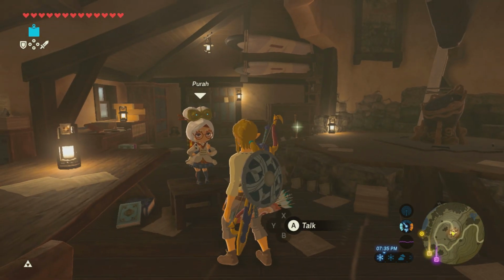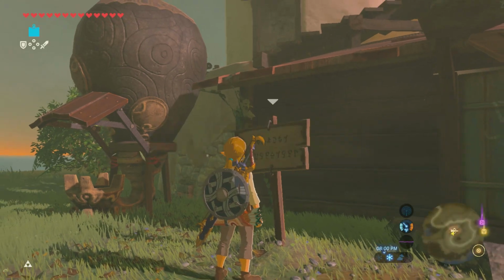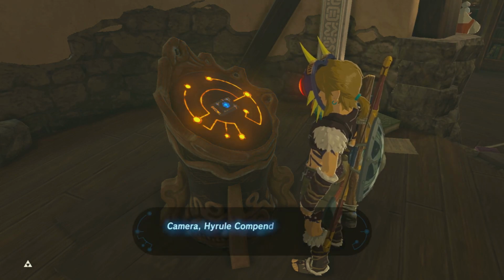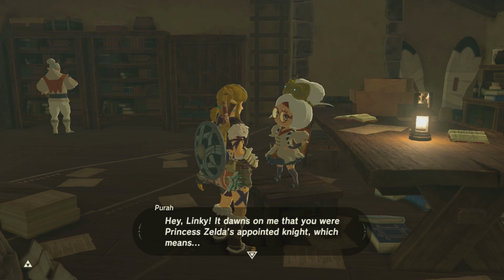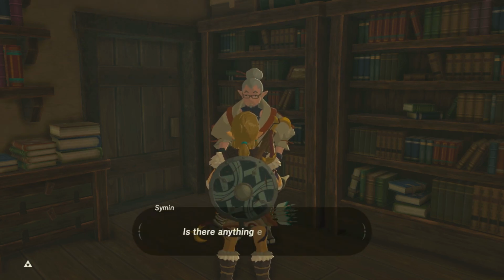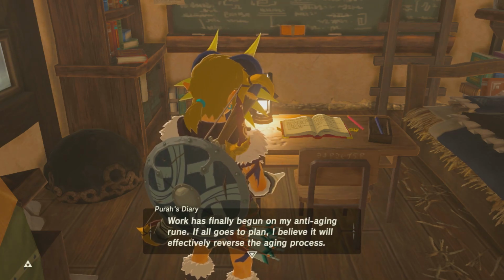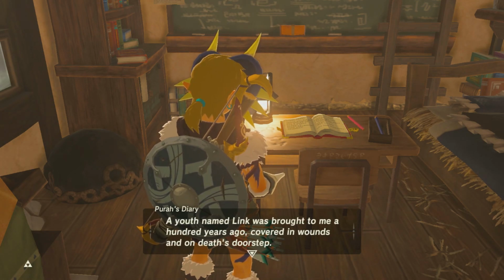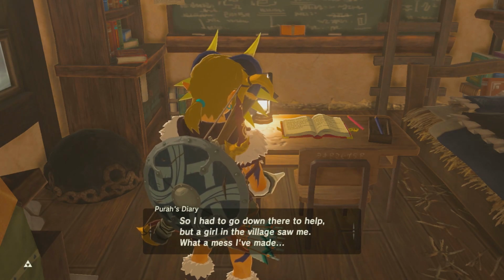The Legend of Zelda: Breath of the Wild [Replay Part] | 066 - Runes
Wherein we get new runes and read through Purah's diary.